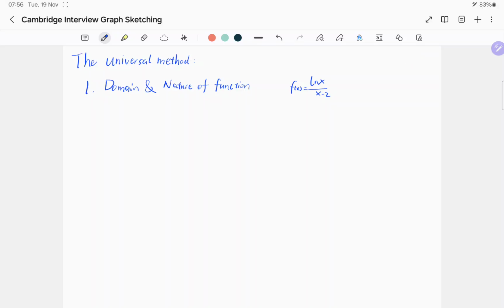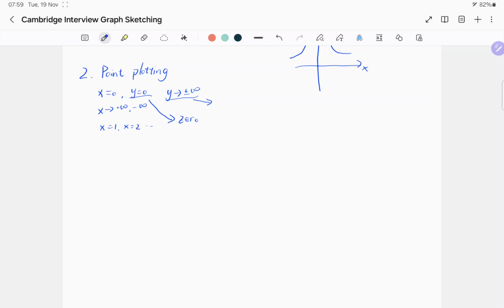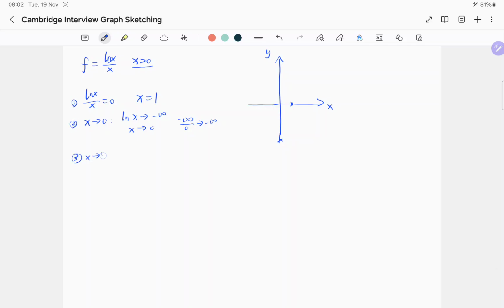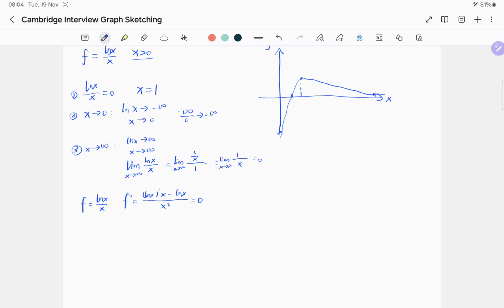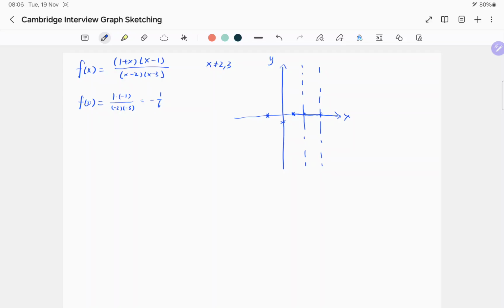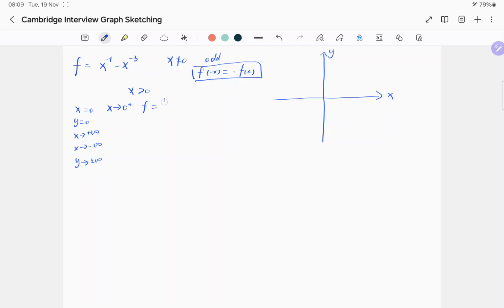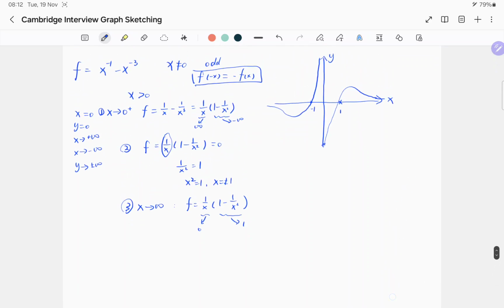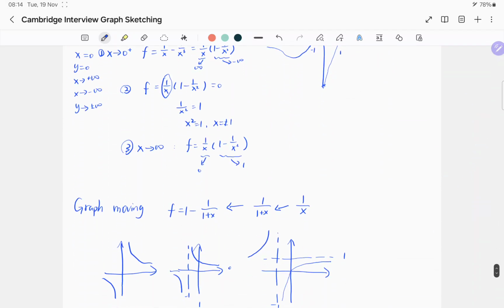How to Ace in Cambridge / Oxford Interview: The Graph Sketching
This is the super-extracted method from all methods I've used and proved useful in more than 50 sketching problem.
If you use this method in interview, nothing will ever stop you from entering Oxbridge.